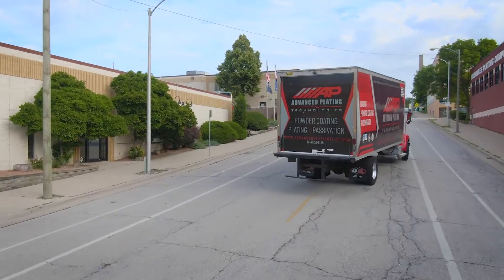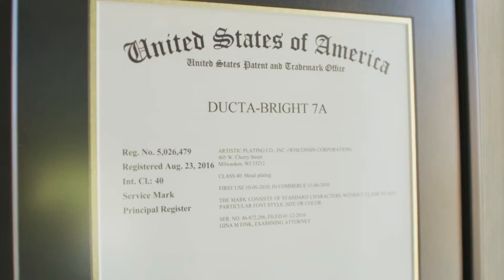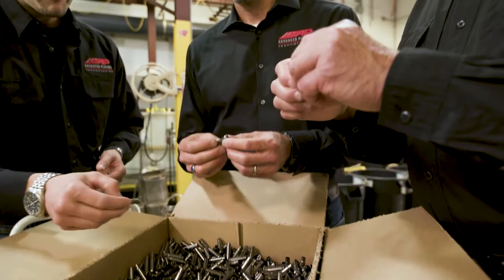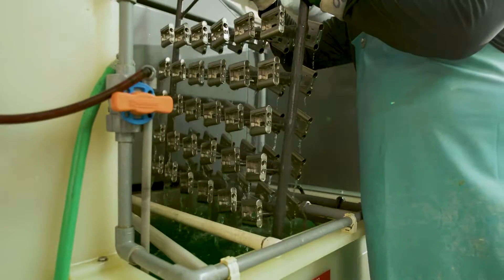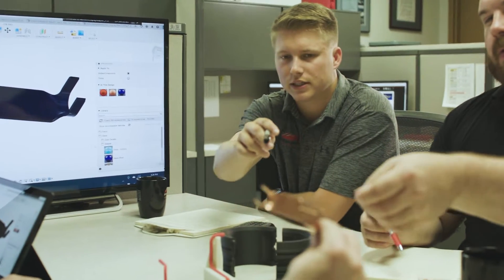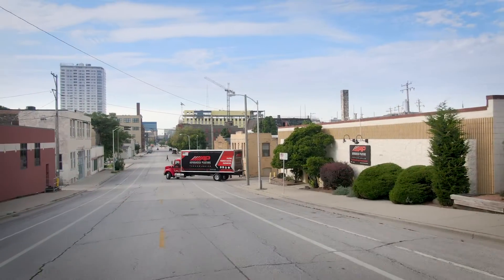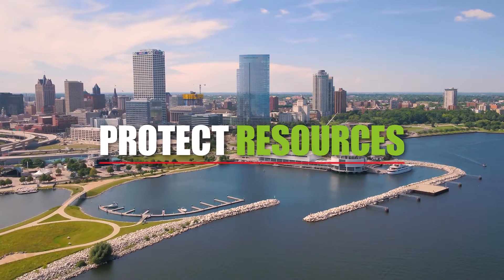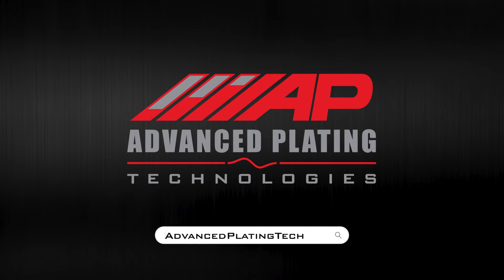Advanced Plating Technologies | Plating, Powder Coating & Passivation Services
Advanced Plating Technologies is an industry-leading, ISO 13485:2016 & 9001:2015 certified and ITAR registered job-shop that provides engineered solutions in metal finishing within numerous demanding sectors including the electric vehicle, defense, medical, ammunition/firearm, telecommunication/electronic and power distribution sectors among others.  APT engineering and technical sales department provides both new design consulting in surface engineering as well as reverse engineering of existing metal finishing issues such as corrosion failures, solderability, brazing or ultrasonic welding design, adhesion issues.  The combination of surface engineering support coupled with a full-service metal finishing job shop with over 70-years of experience make Advanced Plating Technologies unique.